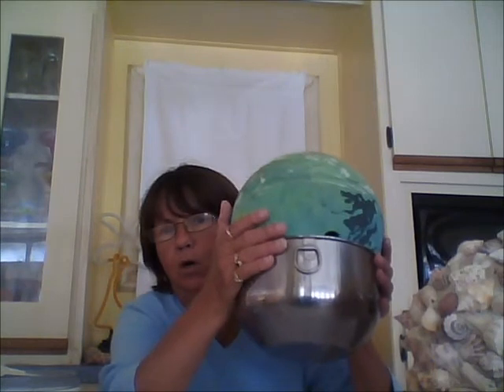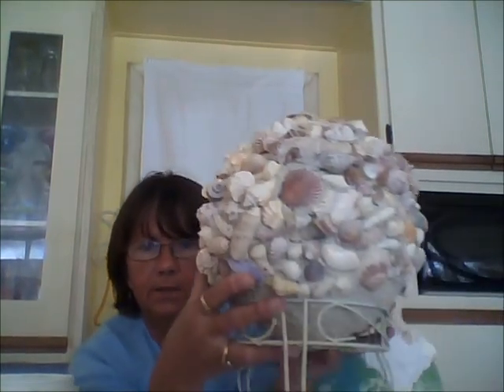Seashell Ball Demonstration